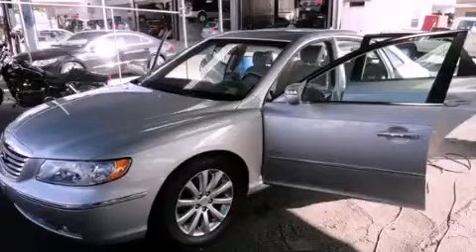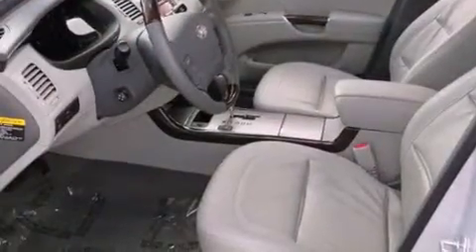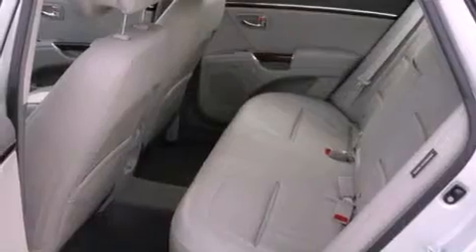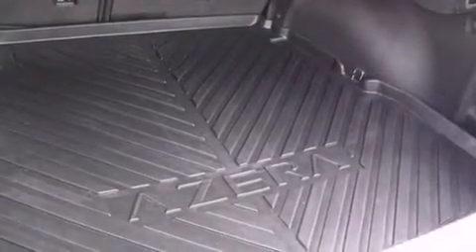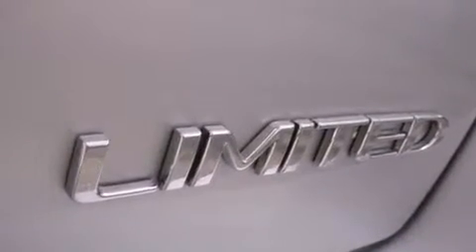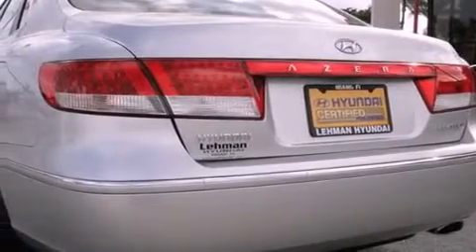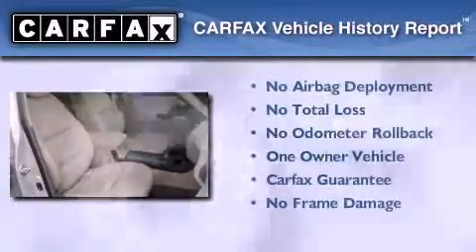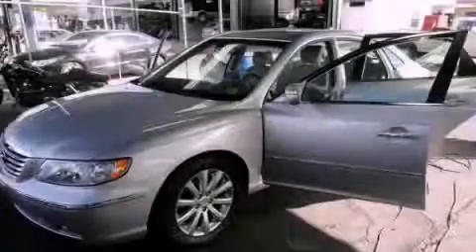2010 Hyundai Azera Miami FL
We are proud to present this 2010 Hyundai Azera .

 We've been honored to serve the Miami FL area , we promise that your experience at our dealership will exceed your expectations !

 Year : 2010
 Make : Hyundai
 Model : Azera
 Engine : dohc cvvt 24v v6
 Trans . : automatic
 Exterior : silver
 Miles : 9,650
 Interior : silver

 Lehman Mazda

 2010 Hyundai Azera Miami FL